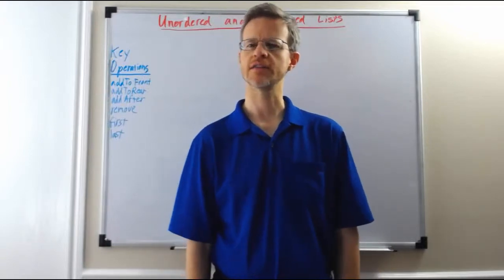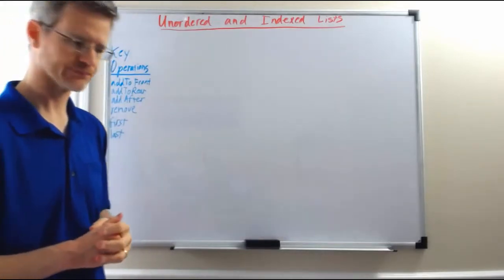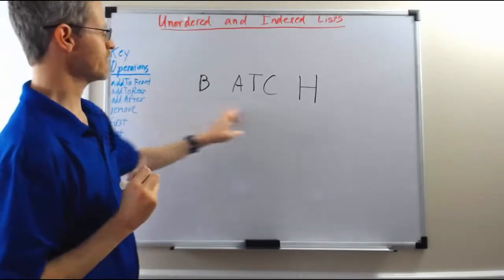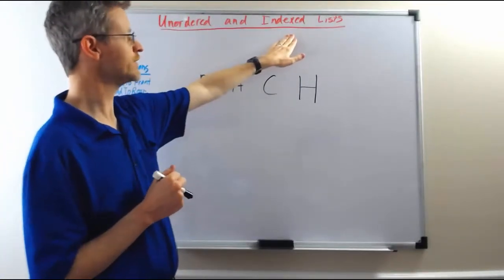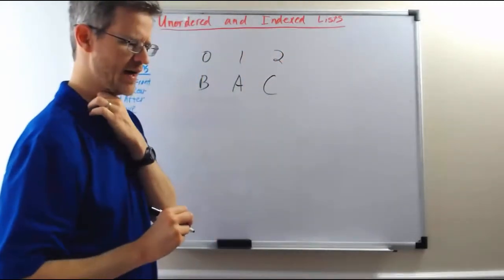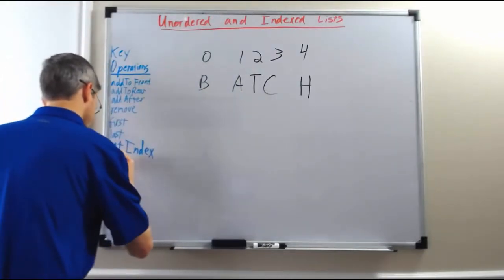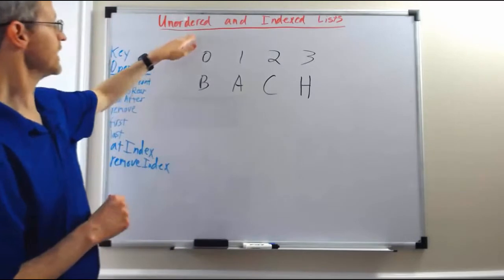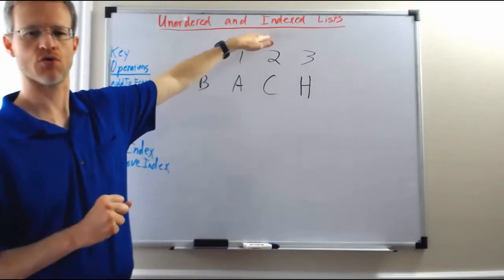Unordered and Indexed List ADTs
Covers the Unordered List ADT and Indexed List ADT.  Unordered lists allow the client to specify where to place each element when it is added.  Indexed lists add zero-based indexing for each item in the list.